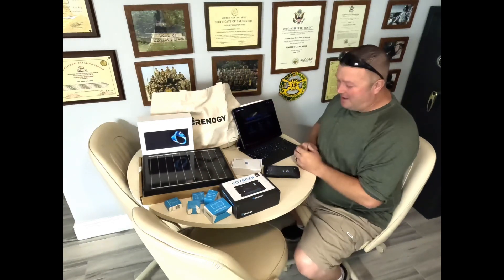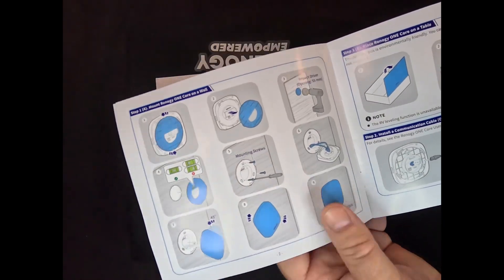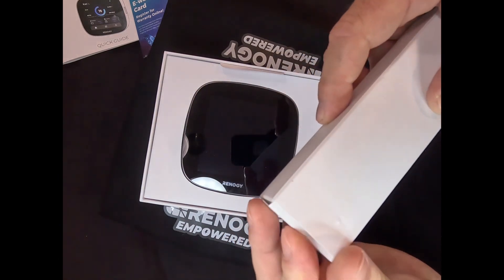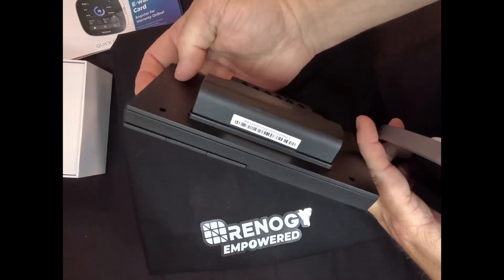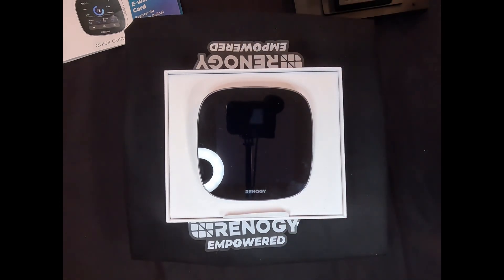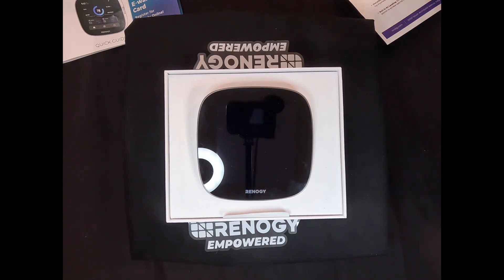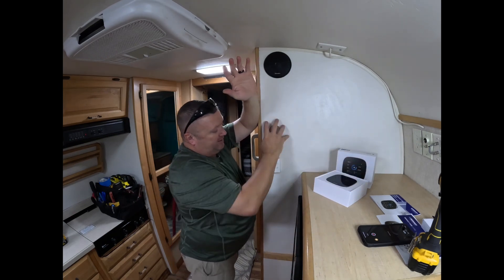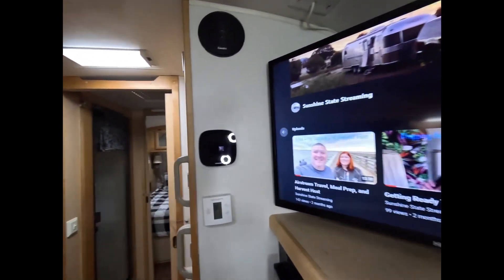Renogy Solar Monitor & Rv Leveling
Ever since we installed our Solar System we have wanted a way to monitor it from anywhere and now we have it with the New Renogy One Core. We now have the ability to monitor our off grid power system from almost anywhere, using WiFi or Bluetooth we have access to all of our power data and what makes it even better is that we now have the ability to level our Airstream with the Renogy One Core’s built in leveling technology. This is a real game changer to have all of that information right at your fingertips, but wait it gets even better as the One Core also has the ability to operate Smart Automation Technology including Door and Window Sensors, a Motion Sensor, Smart Relay, and Smart Plug which will allow you to set up and monitor not only the power systems and leveling but give a sense of security.